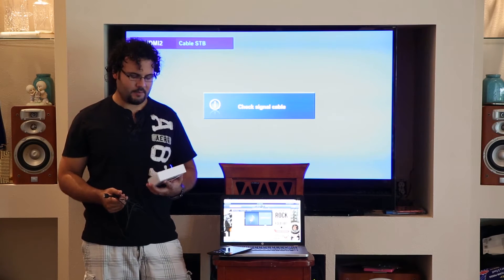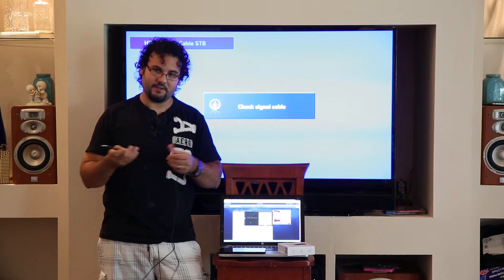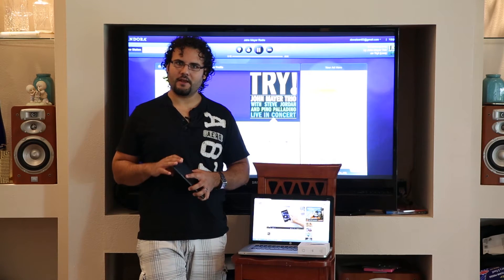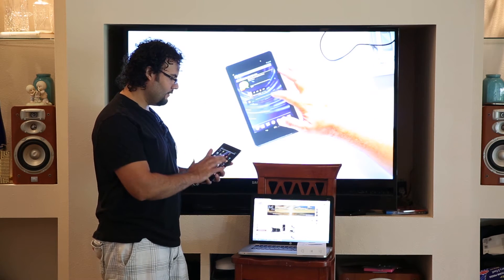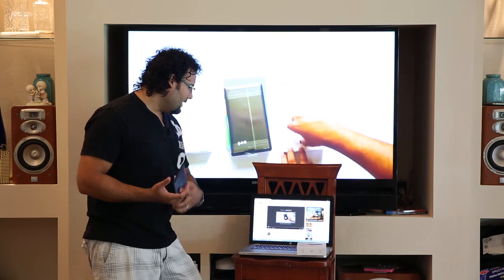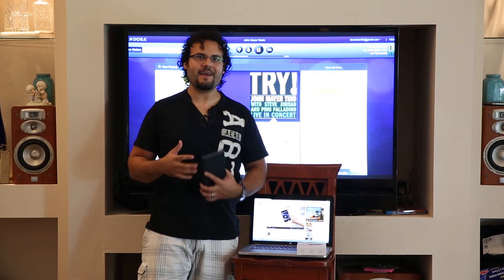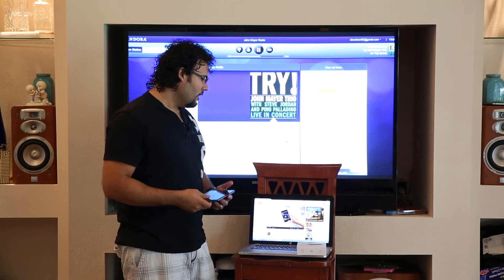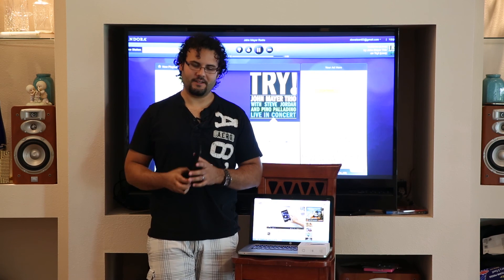Google Chromecast Review - Hardware/Setup/Impressions and more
Google Chromecast Review - Hardware/Setup/Impressions and more with the new 2013 Nexus 7. We take a look at all aspects of this device including the issues surrounding the chrome tab beta features.